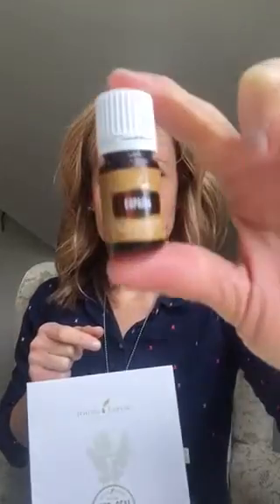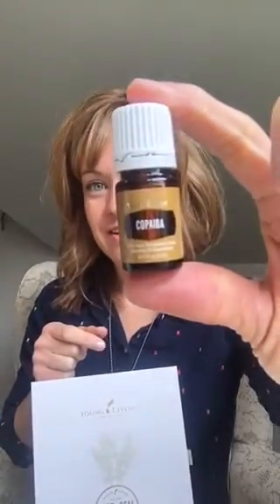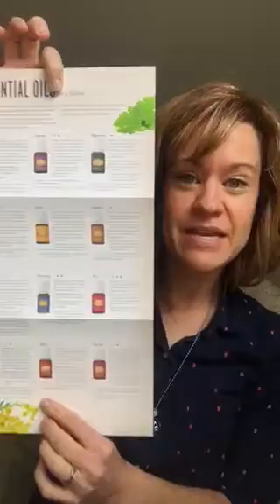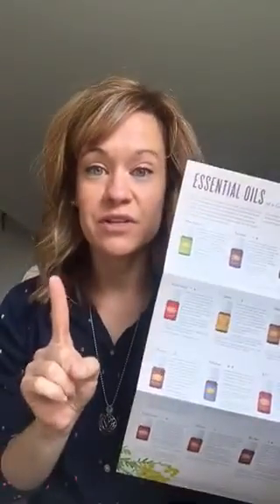Copaiba-14 Day Challenge